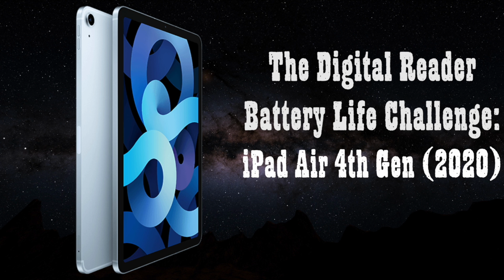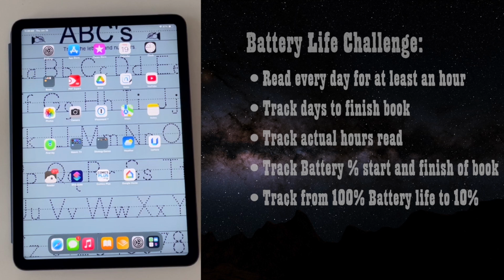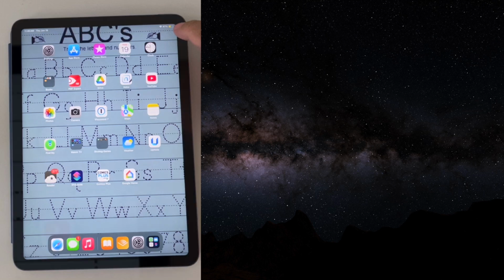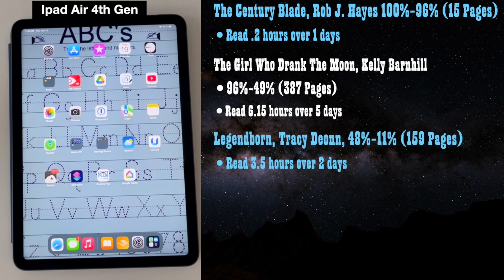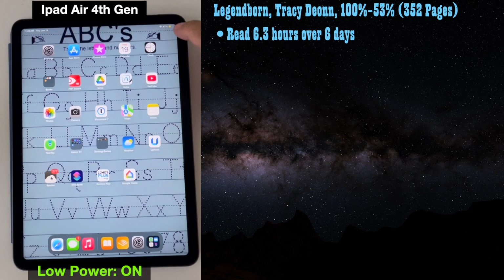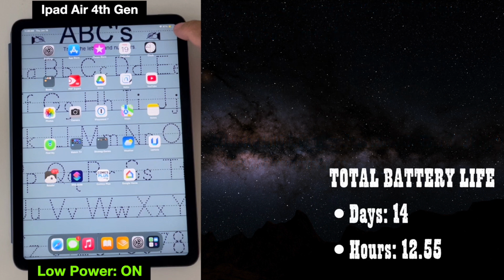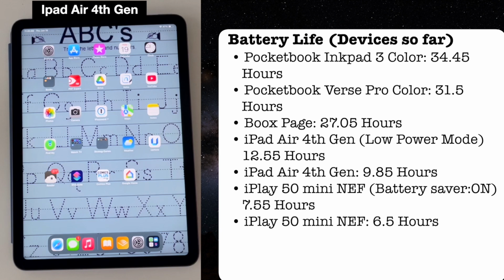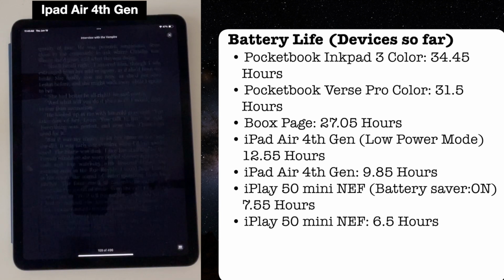The Digital Reader Battery Life Reading Challenge: iPad Air 4th Gen (2020)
00:00 - Intro
02:02 - Regular Power Mode
02:58 - Low Power Mode
04:22 - Devices Rated So Far